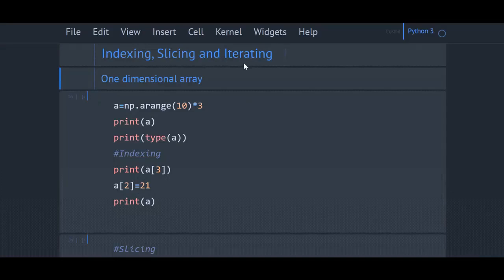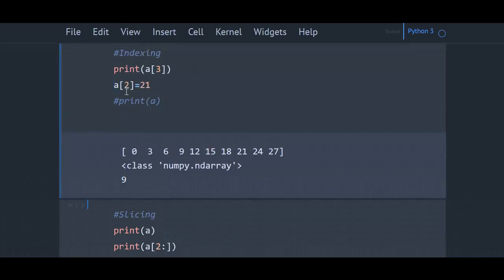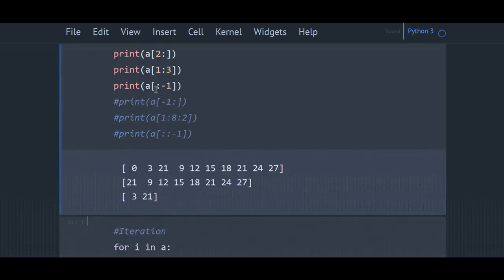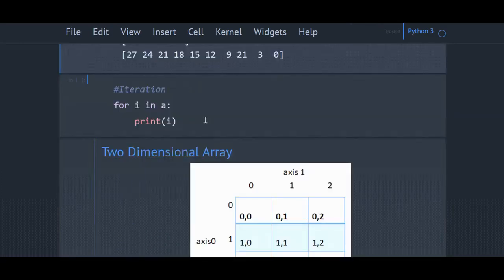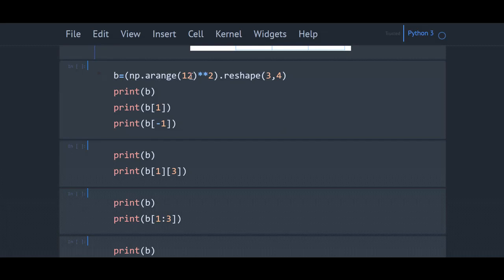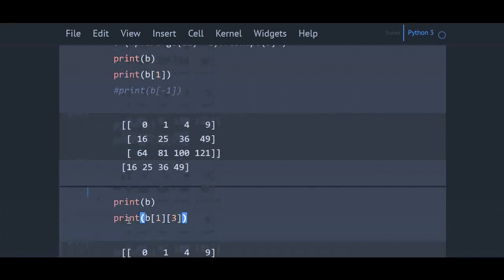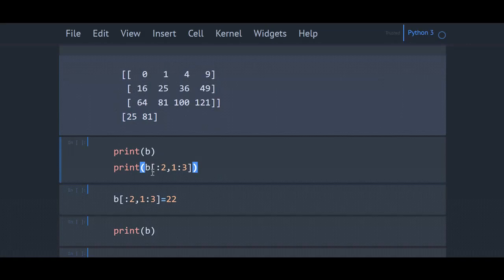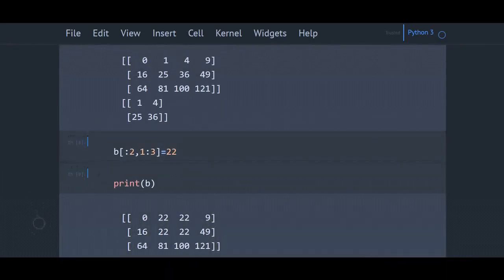Indexing, Slicing and Iteration of one dimensional and two dimensional array | Python Numpy Tutorial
Numpy : Indexing, Slicing and Iteration of one dimensional and two dimensional array